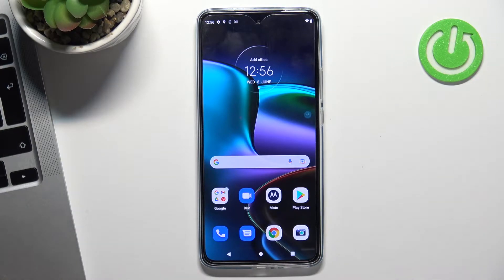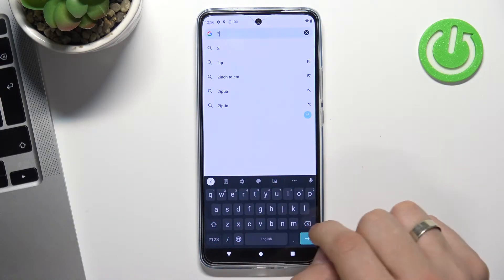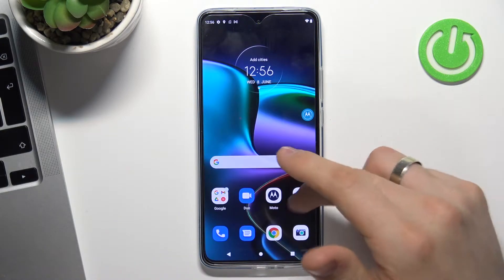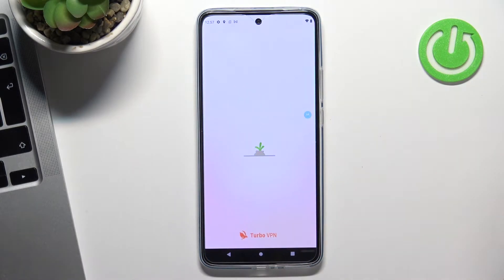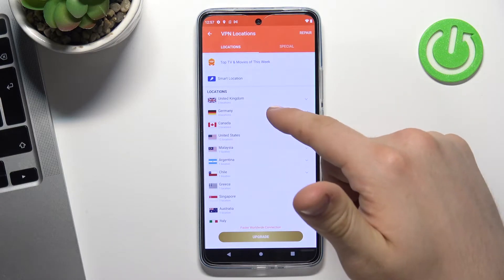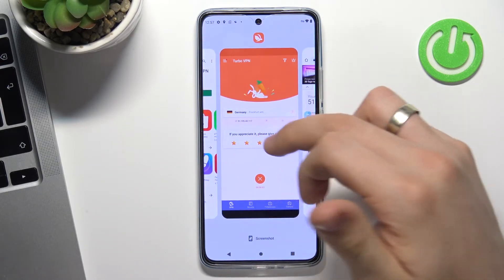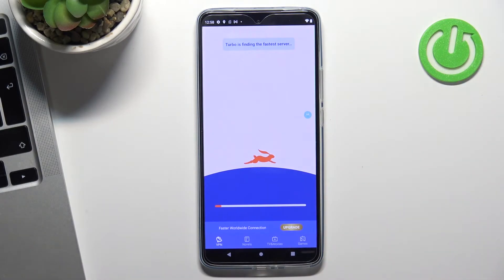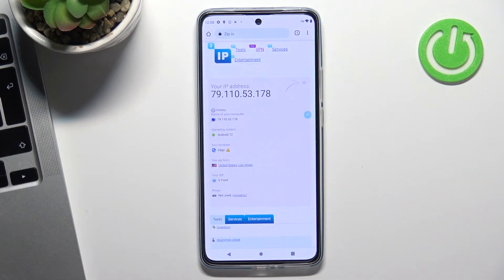How to Set Up Free VPN in MOTOROLA Edge 30 – Install & Use VPN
Best VPN Learn more info about MOTOROLA Edge 30
hardreset.info/devices/motorola/motorola-edge-30/

If you’re wondering how to set up different VPN in your MOTOROLA Edge 30 for free, then here we are coming with help! In this tutorial we’d like to show you how easily you can find proper app, which will allow you to use free VPN changer. So let’s follow all shown steps and learn how to set free VPN.

How to set up VPN in MOTOROLA Edge 30? How to connect with VPN in MOTOROLA Edge 30? How to enter locked sites in MOTOROLA Edge 30? How to protect privacy in MOTOROLA Edge 30?